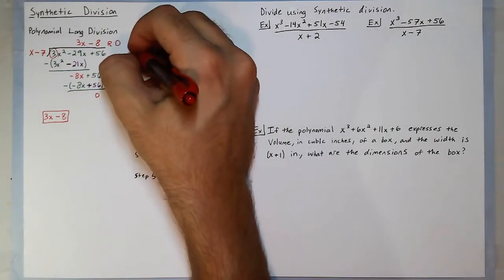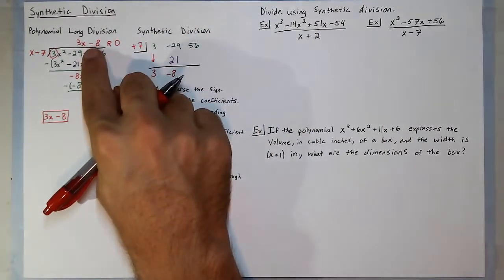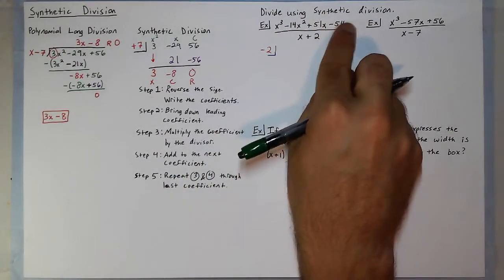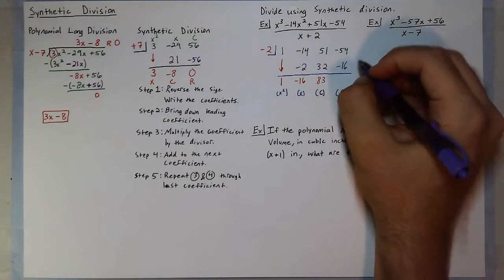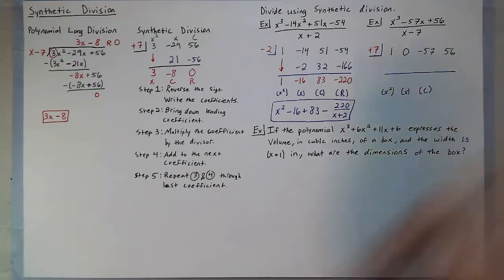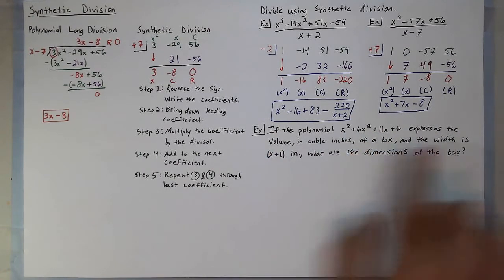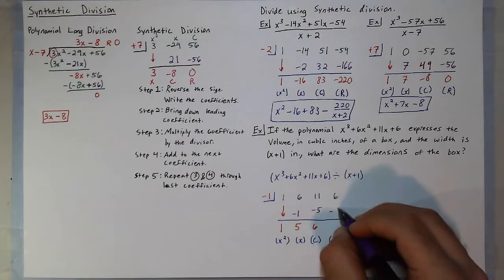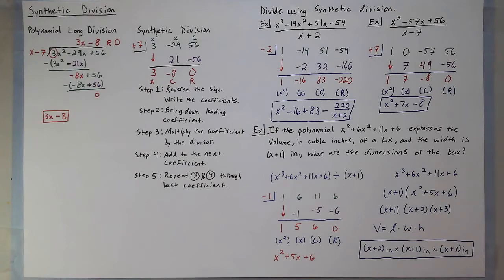Synthetic Division [5.4-2]